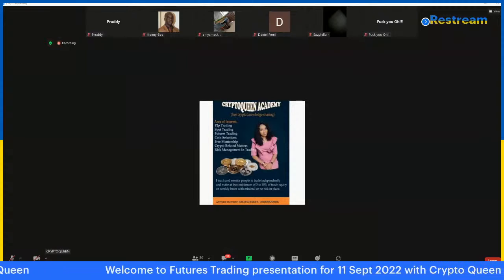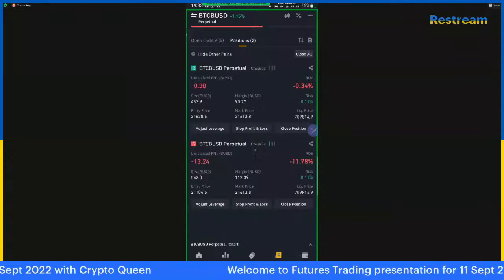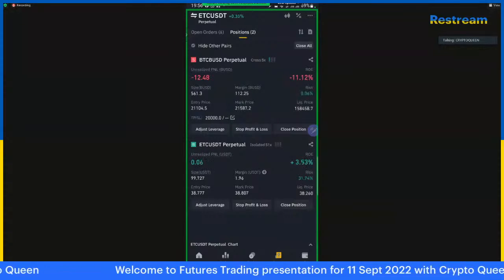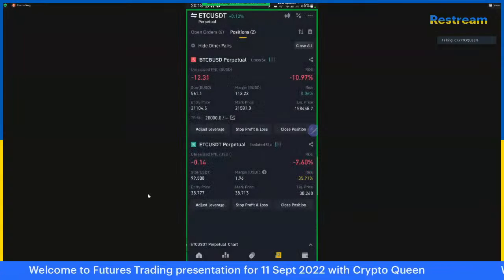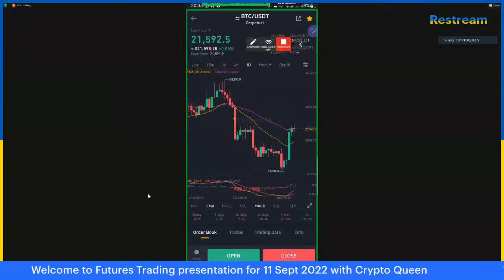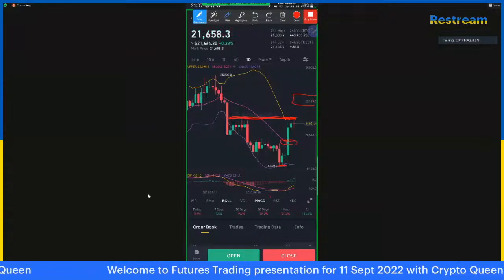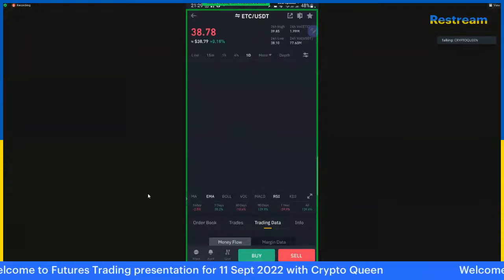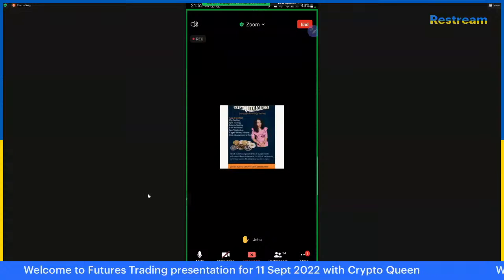FUTURES TRADING WITH PROPER RISK MANAGEMENT / SEPT 11 2022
FUTURES TRADING WITH PROPER RISK MANAGEMENT BY CRYPTOQUEEN / SEPT 11 2022
With ICX101, we are showing people how we're earning daily income online on autopilot from home with no monthly fees or need to sell. If this is of any value to you join our WhatsApp group here for more details

Are you interested to make money from
1. Forex trading (Free signals, too)
2. Crypto Currency (Icomex)
3. E commerce (like Amazon)??

Learn how to make videos with the following online video editing softwares. You can start for free and get a discount if you are buying with my link
3. Canva - Your Best designing software

Are you looking to build and hosting a website? This is your best web hosting with a free domain and free SSL